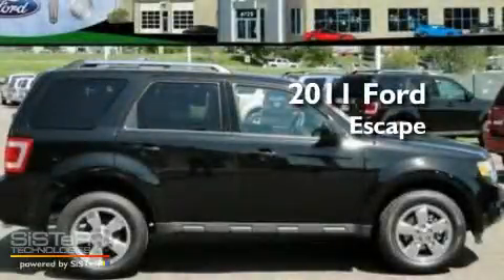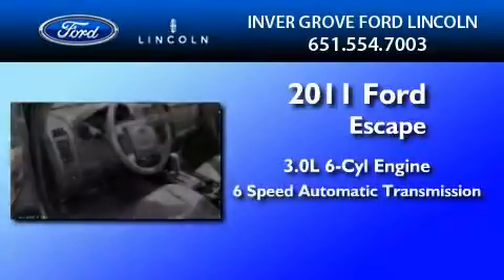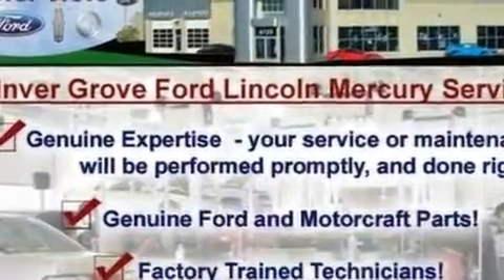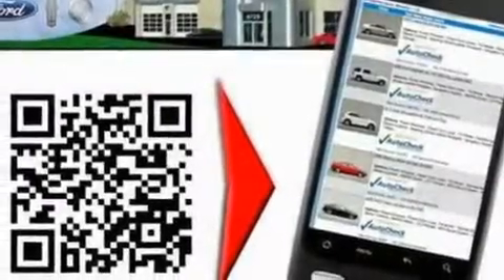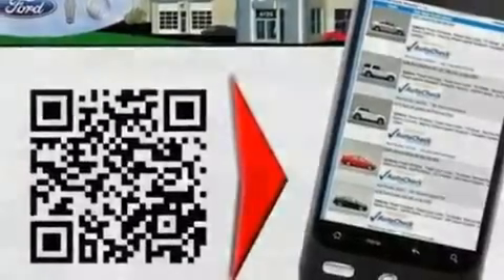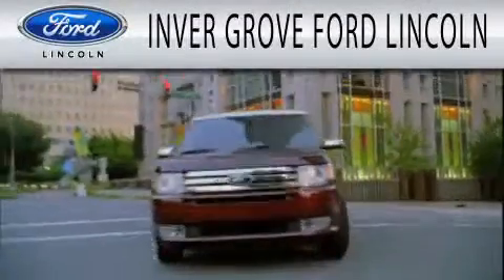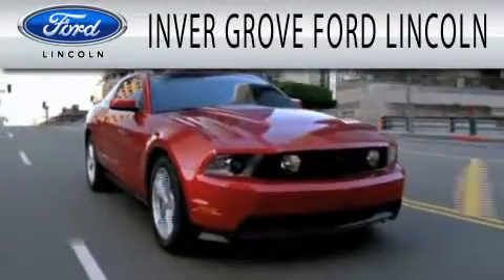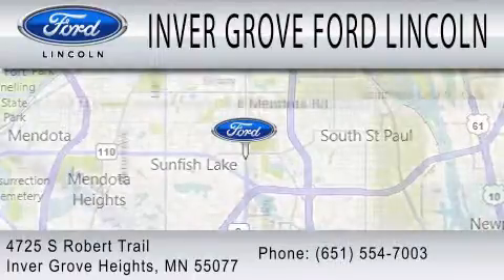2011 FORD ESCAPE MN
Year : 2011

 Make : FORD

 Model : ESCAPE

 Engine : 3.0L V6

 Trans . : AUTO 6SPD

 Exterior : BLACK METALLIC

 Miles : 11

 4725 S Robert Trail